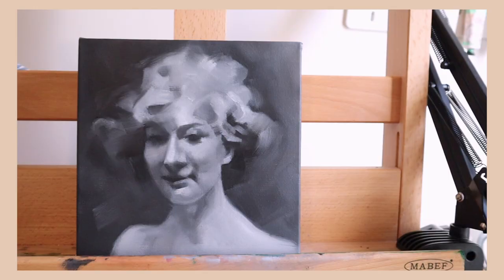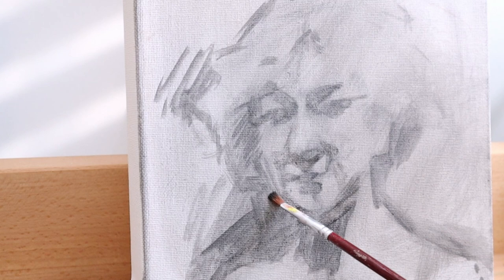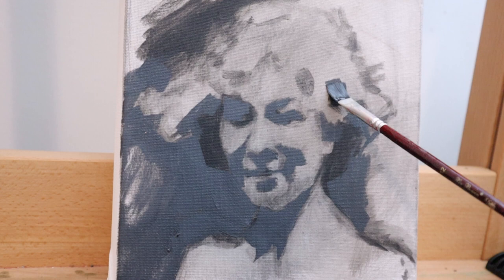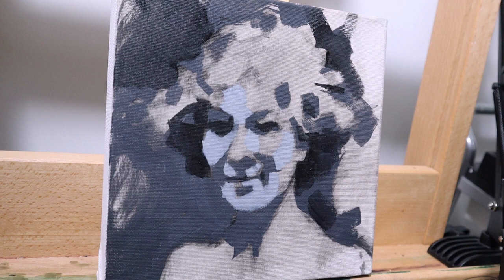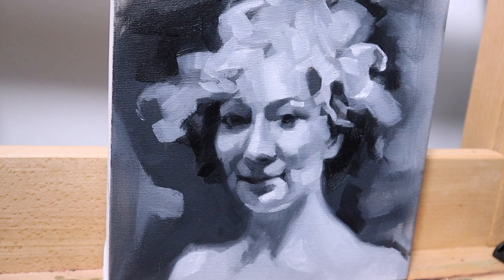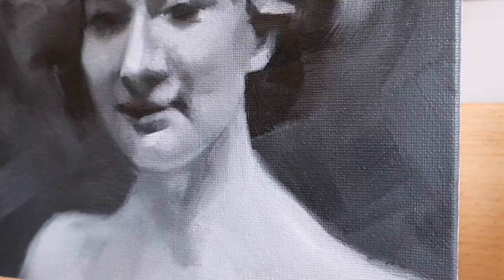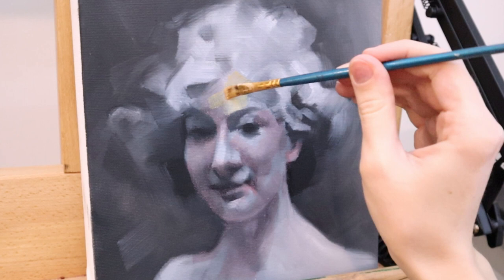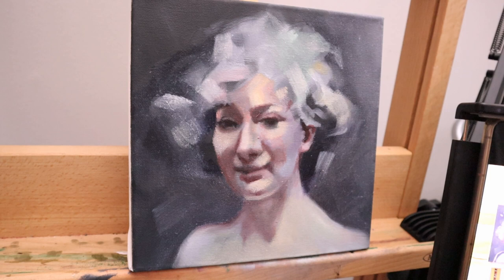ART SCHOOL vs. SELF TAUGHT? | Studying Value and Grisaille in Oil Painting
Hi there! Today we are talking about art school vs. self taught artists and we're studying values in art by painting in oils using only black and white! We're also going to add color with the old grisaille painting technique.

//  timestamps //
0:00 intro
0:52 painting with five values
7:00 grisaille / adding color
11:31 outro

🌷 Socials

🌷 Art Supplies*

Col-erase pencils (love these for sketching)

Moleskine Sketchbook

Talens Sketchbook (pink)

Palette scraper

Brush washer pot

Studio daylight

My favorite pencil sharpener

Desk easel (similar)

My favorite sketching pencils

Designer Gouache

Gouache air-tight palette

Oil paint

Linseed Oil

Solvent-free gel

🌷 Filming Equipment*

SD card

Rig tripod mount

Tripod boom

ART SCHOOL vs. SELF TAUGHT? | Studying Value and Grisaille in Oil Painting, studying art without art school